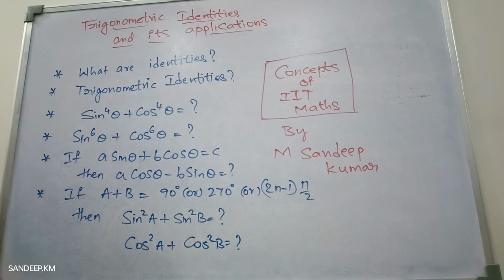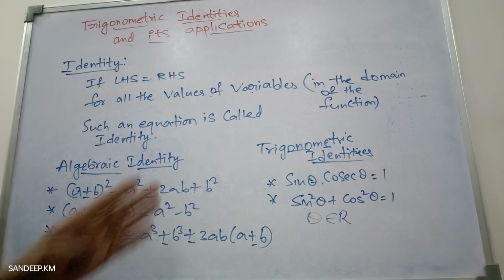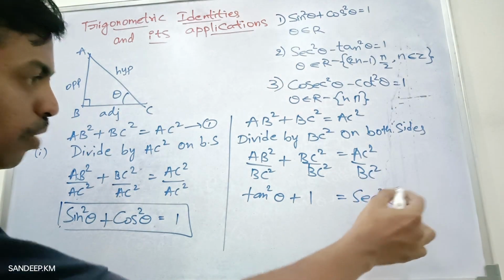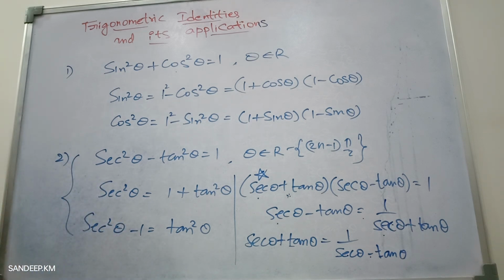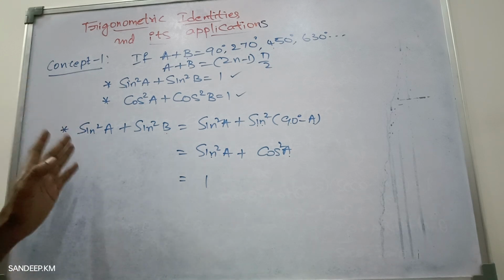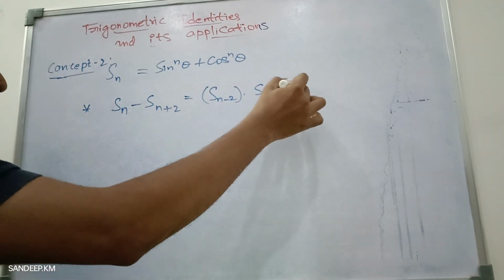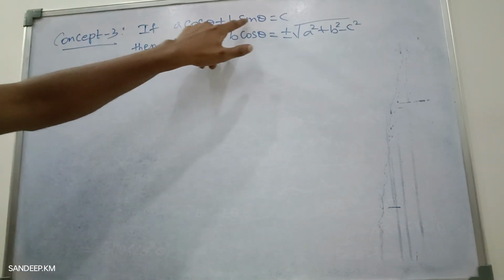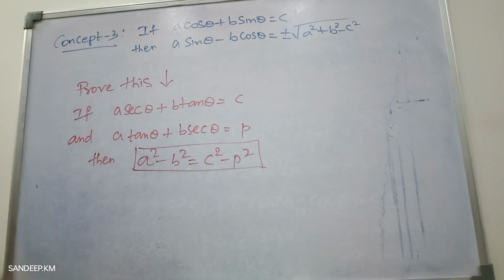Trigonometric Identities and its applications| TRIGONOMETRY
This video is about definition of identity, proofs of Trigonometric Identities and some applications on it